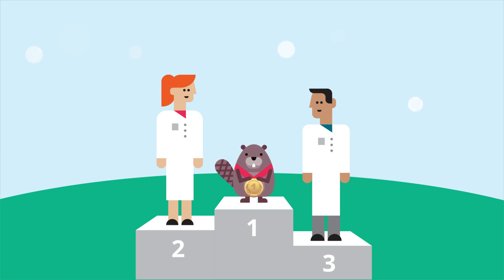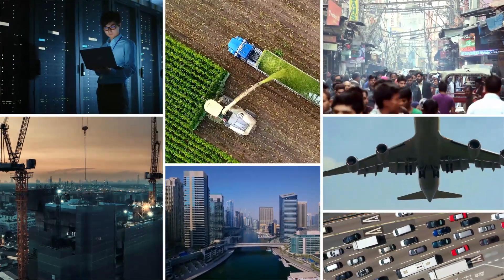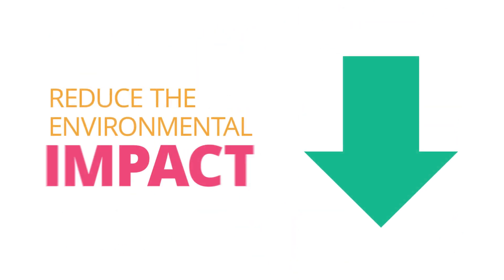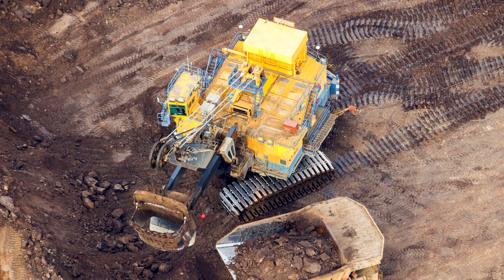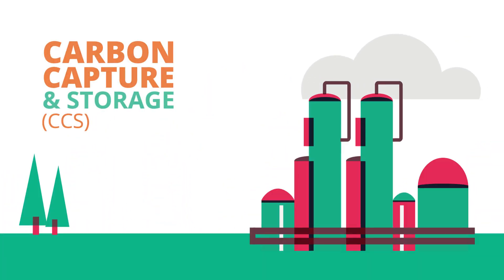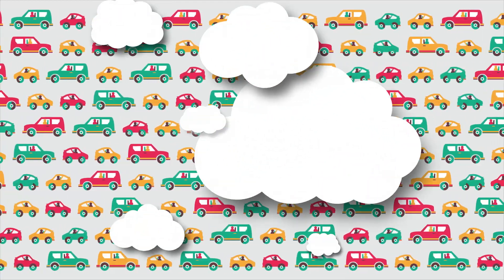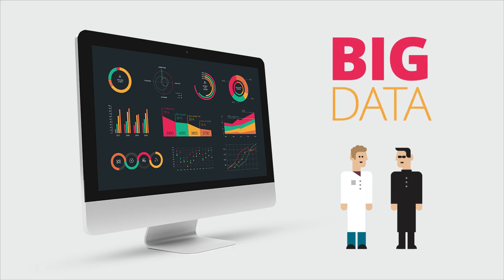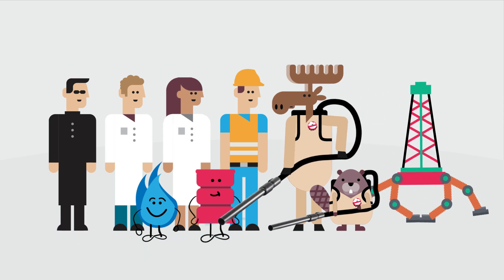Oil & Gas Innovation | Canadian Geographic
Oil and natural gas continue to play an important role in meeting our energy needs. Energy IQ takes a look at the innovations happening in the oil and natural gas industry to reduce emissions and be more energy-efficient.

Find more wildlife, nature and geographical news at cangeo.ca